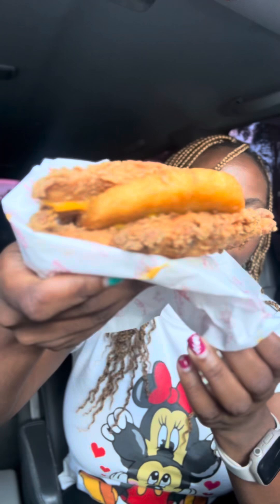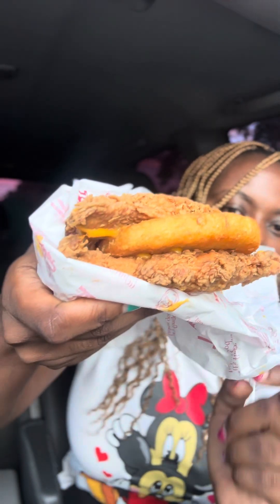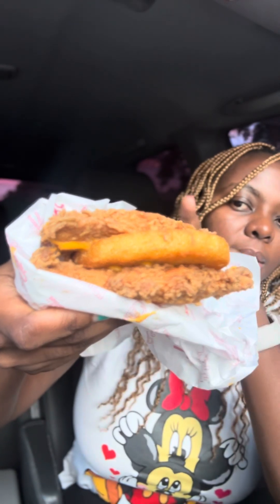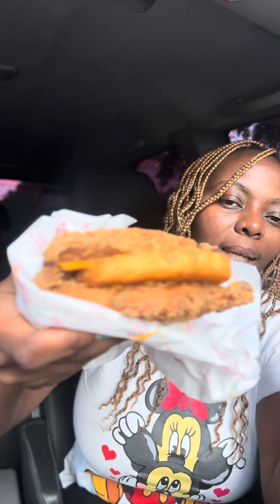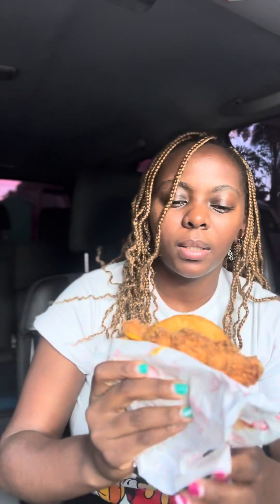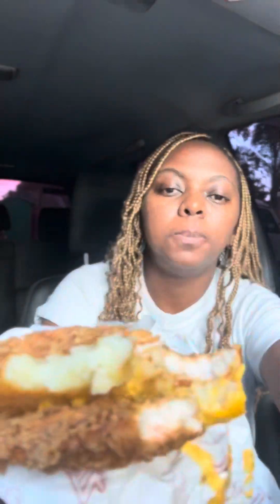Nyama Nyama KFC Burger Review | Food review | KFC Kenya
If you haven't tried the KFC Nyama Nyama burger, this is your sign to try it.